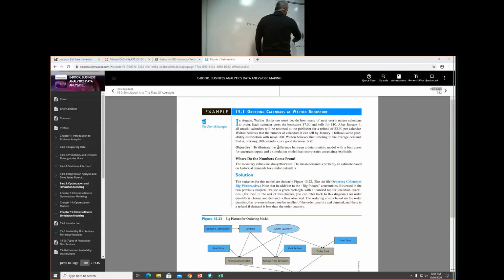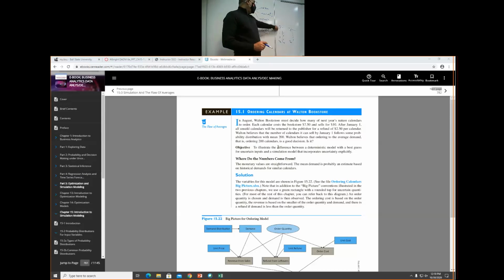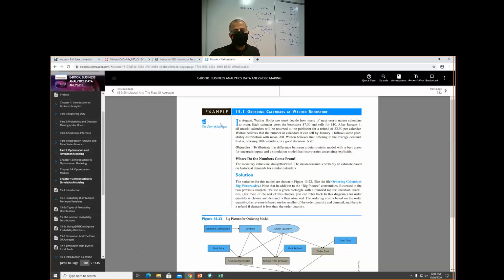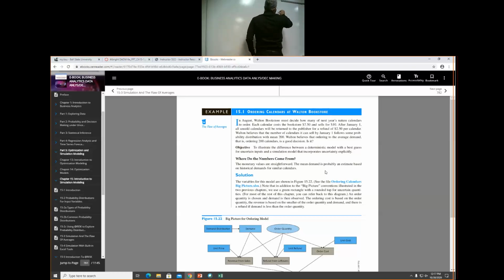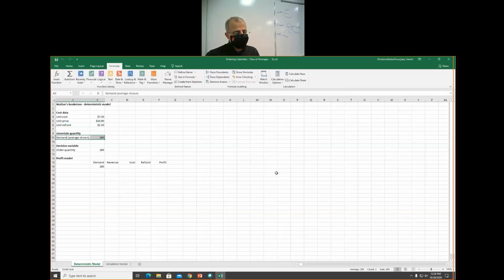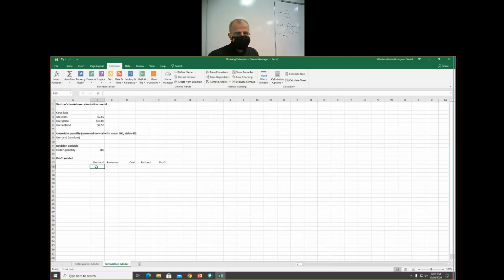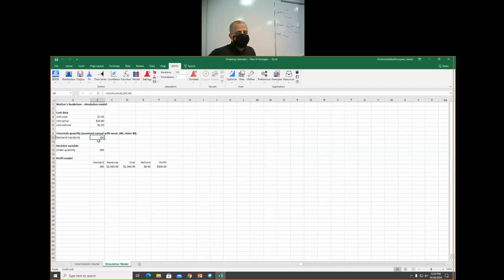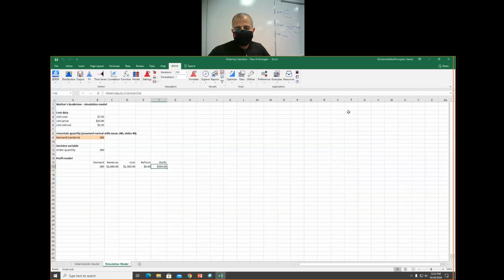Simulation Modeling in Excel | Ordering Calendars Case Study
In this video, we explore a classic inventory decision-making problem using both deterministic and simulation modeling approaches in Excel. The scenario? Walton Bookstore must decide how many nature calendars to order for the upcoming year—without knowing exactly how many will sell.

🔍 What You’ll Learn:

The key differences between deterministic models and simulation models
How to model uncertainty using probability distributions
Why ordering based on average demand might not be the best strategy
How to use Excel to simulate multiple demand scenarios and evaluate outcomes
The impact of refund policies and profit margins on inventory decisions
📘 Case Study Overview:

Cost per calendar: $7.50
Selling price: $10.00
Refund after January 1: $2.50
Expected demand: Mean of 200 calendars
Question: Is ordering 200 calendars really the best decision?
💡 This video is ideal for:

Business and operations students
Inventory and supply chain professionals
Excel modelers and analysts
Anyone interested in data-driven decision-making
📌 Tools & Concepts Used:

Excel simulation modeling
Probability distributions
What-if analysis
Inventory optimization
Risk and uncertainty in business decisions

Reference: Business Analytics
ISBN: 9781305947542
Author: Albright/Winston
Published by: Cengage